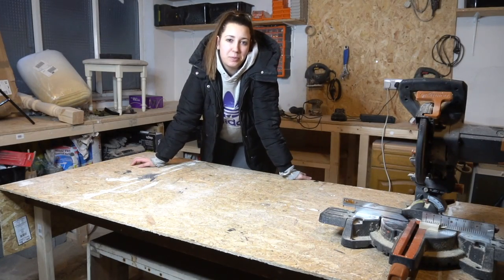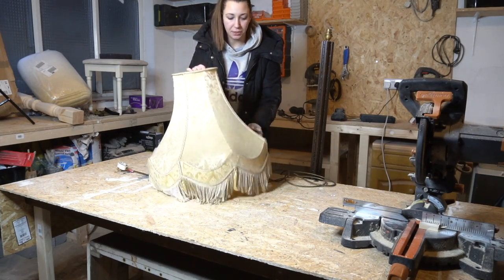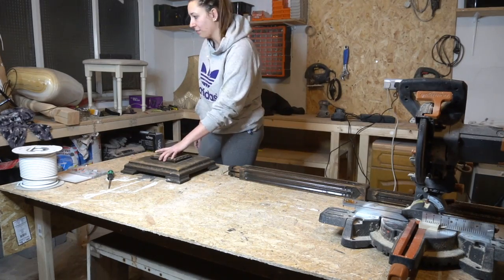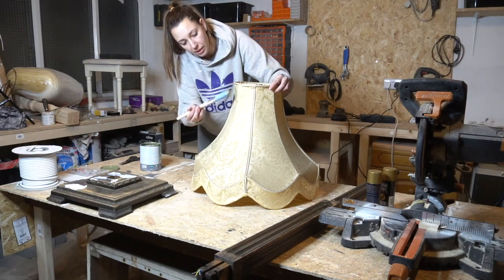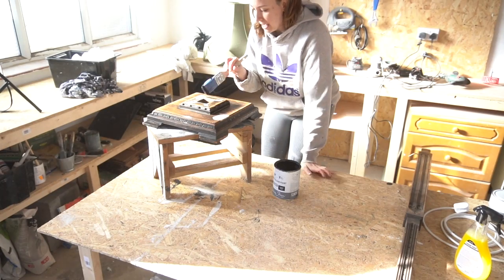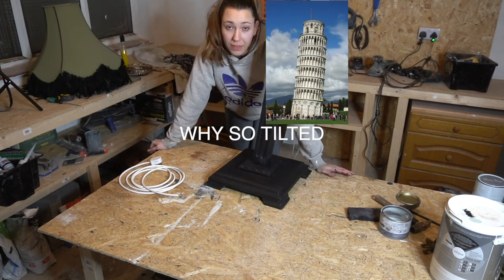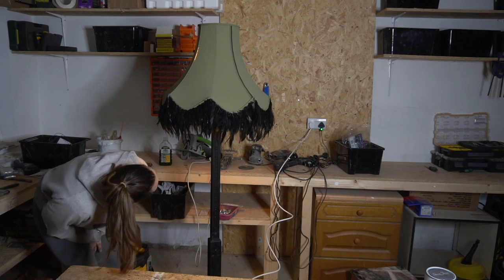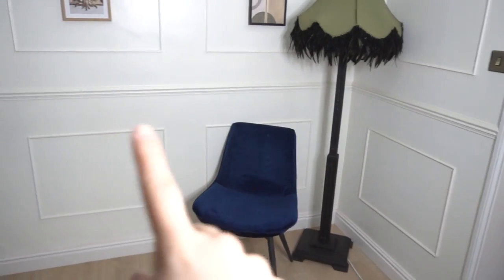How to rewire a lamp and paint a lampshade with Annie Sloan Chalk Paint Olive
This is video is a collaboration with Annie Sloan Chalk Paint®

Products I used from Chalk Paint®.